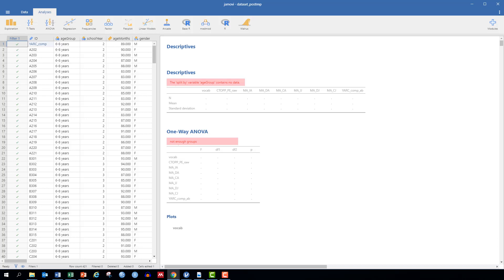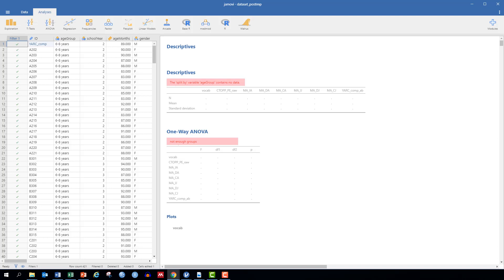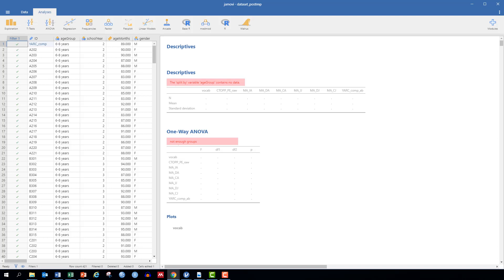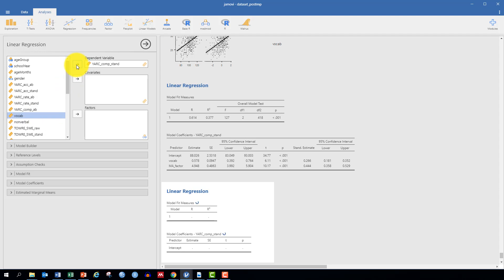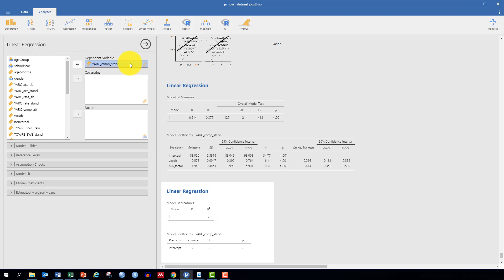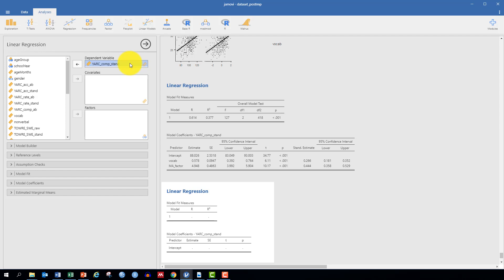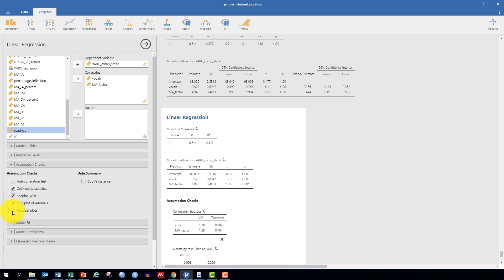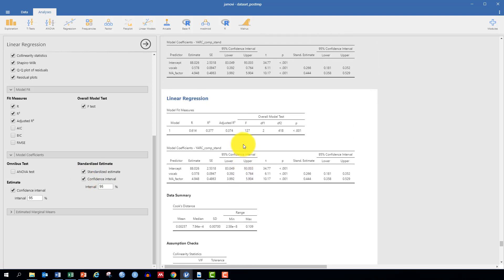5.4.2. performing a multiple linear regression in jamovi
I demonstrate how to run a linear regression in jamovi. This video forms part of the course found

Acknowledgements:
We use the data and materials from James et al. (2020), and the jamovi software from the jamovi project (2019)

James, E., Currie, N. K., Tong, S. X., & Cain, K. (2020, May 21). The relations between morphological awareness and reading comprehension in beginner readers through to young adolescents.

The jamovi project (2019). jamovi. (Version 1.1) [Computer Software].